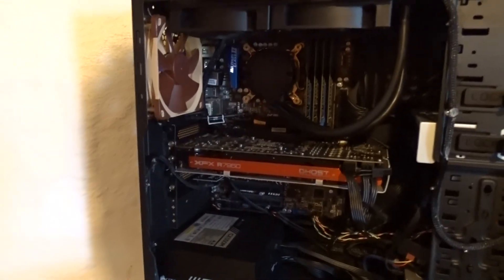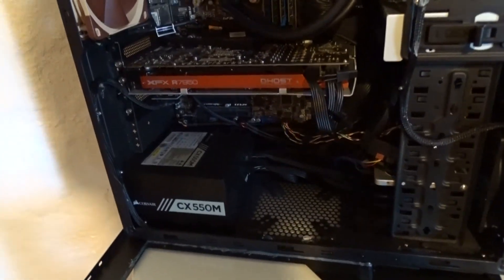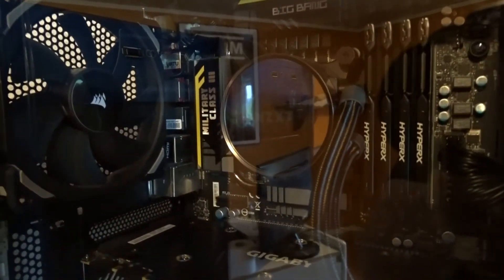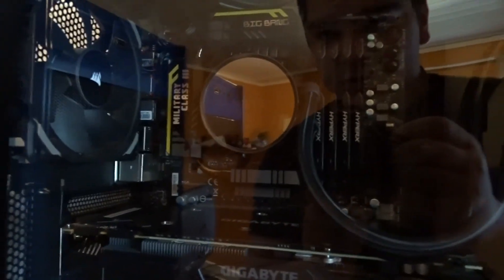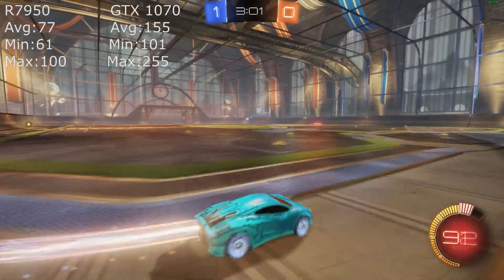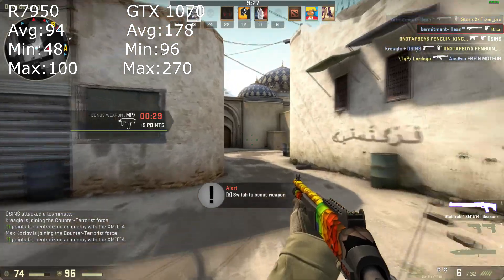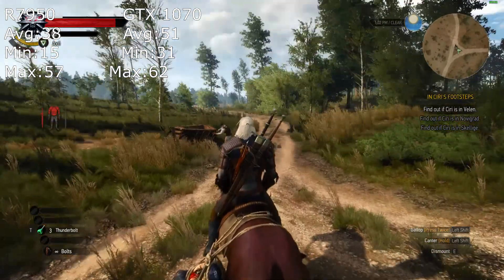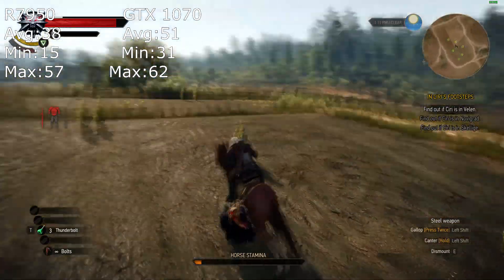Should you upgrade your GPU? Radeon 7950 Vs GTX 1070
In this video i will be taking you with me on a journey of testing. Testing of strength, stamina and handsomeness. Ah who am i kidding I wont be testing streangth and stamina. So i tested my old vs my new Graphics card to see if my quest for 1440p Has come to an end.